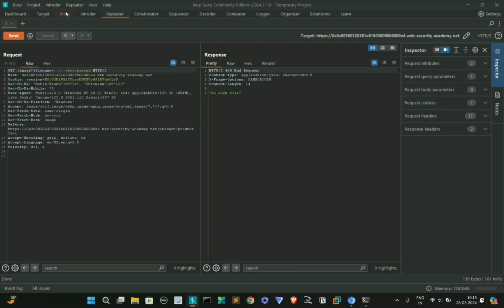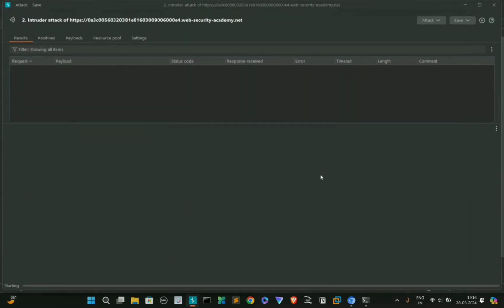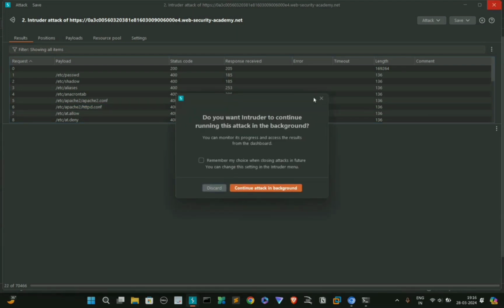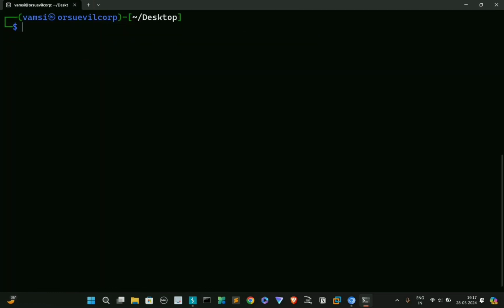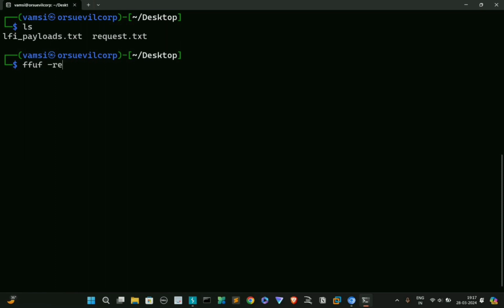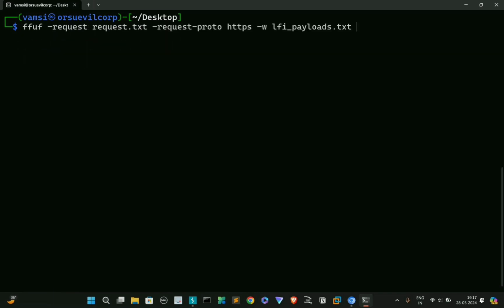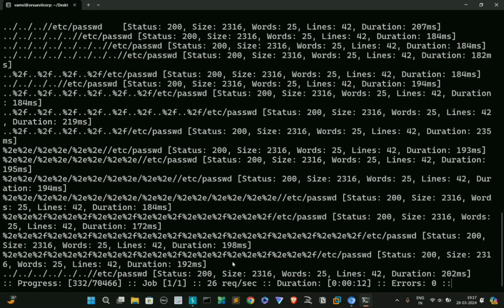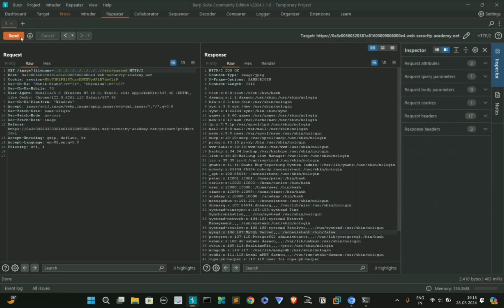Website Hacking - Path Traversal | Local File Inclusion Payload Fuzzing in the Fastest Way!!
Still using the Intruder feature for fuzzing payloads? That too with the community edition of Burp Suite!

Just give a try with this cool fuzzing technique..

-Copy the HTTP request and replace the vulnerable path with the 'FUZZ' keyword as this will replace all payloads in the wordlist in place of FUZZ keyword.

Then follow this syntax:
ffuf -request req.txt -request-proto http/https -w wordlist.txt.

While most people use ffuf for directory brute-forcing, content discovery, and subdomain fuzzing, now add this Fuzzing payload technique to your backpack..

And this technique is not just limited to LFI..
You can use for many attacks like IDOR, SQLi, SSRF.

The techniques demonstrated are intended to enhance understanding of cybersecurity concepts and to promote responsible and ethical use of penetration testing methodologies. Any attempt to replicate the techniques shown in this video on unauthorized systems or networks without proper authorization may be unlawful and is strongly discouraged. The creators of this video do not endorse or condone any illegal activities. Always ensure you have explicit permission from the network owner before conducting any security assessments or penetration tests.

Note: This video is not made by us. We got the video from different open source platform. DM for credit and removal.